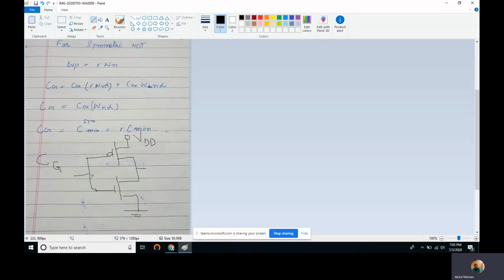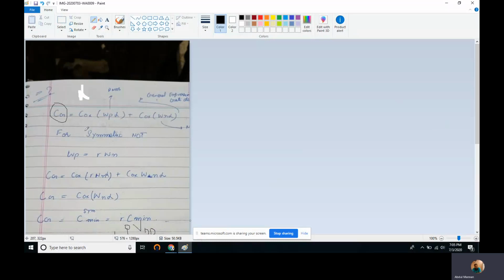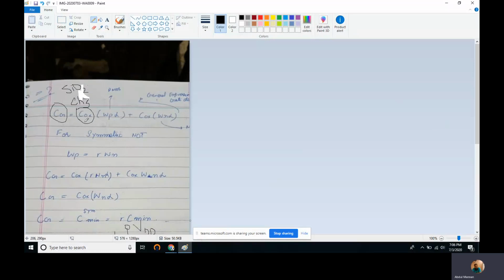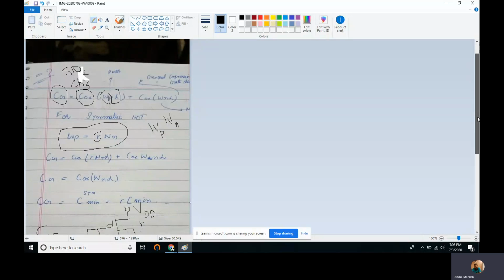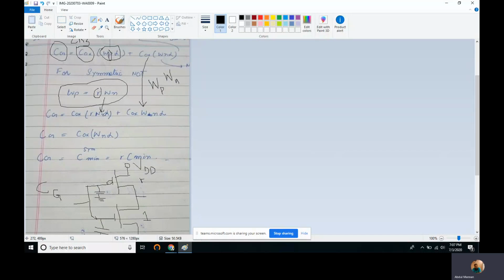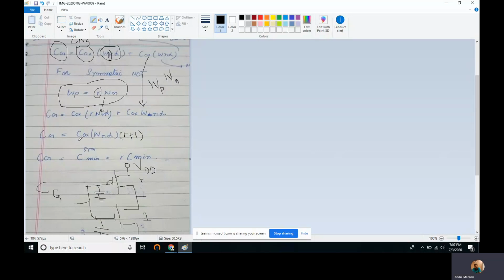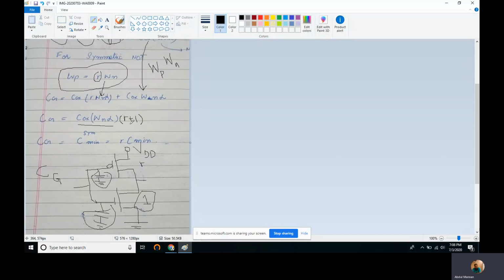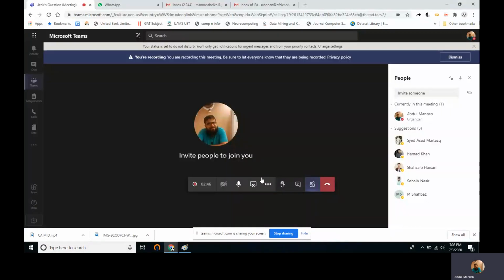VLSID | Uzair's Question Answered